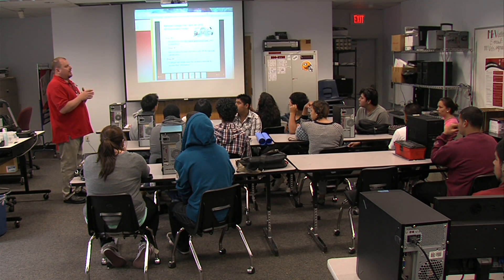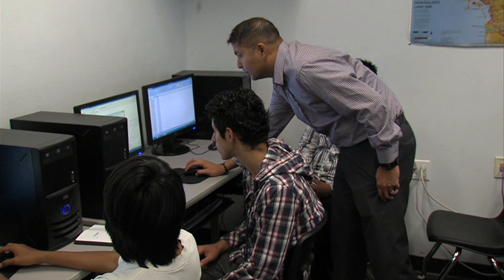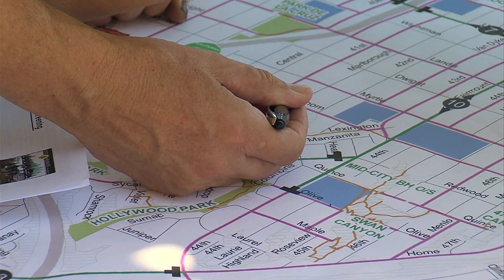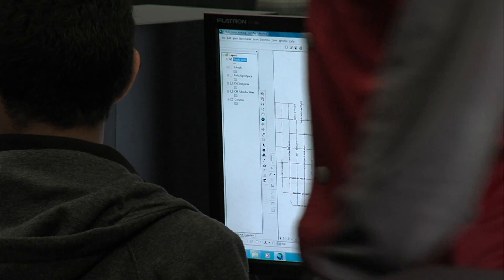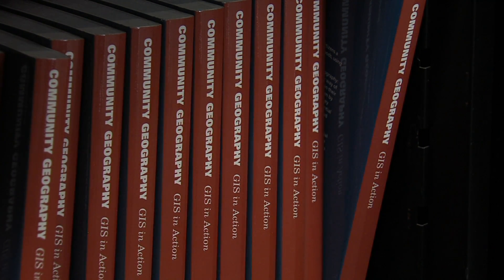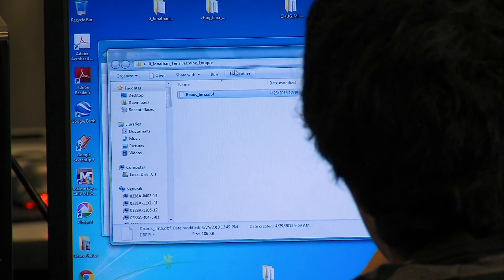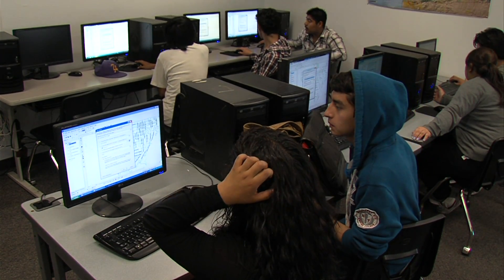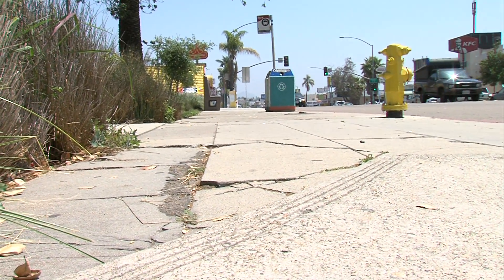Hoover High School Project Will Help Improve City Heights Streets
What if you could tell city planners exactly what you would like to see fixed on the streets you walk and drive on every day? A project in City Heights is giving residents the opportunity to do just that. And KPBS education reporter Kyla Calvert takes us to a classroom where high school students are building some of the maps that will help reshape their neighborhood.